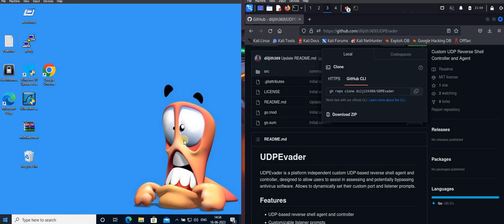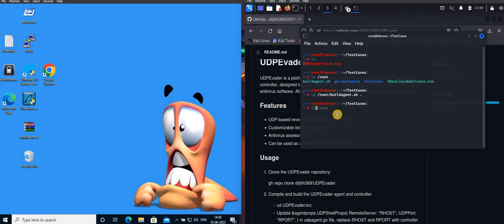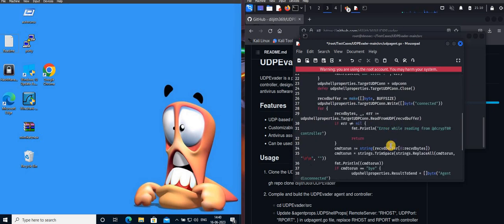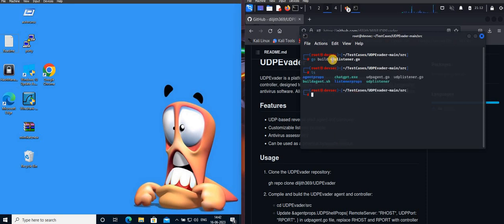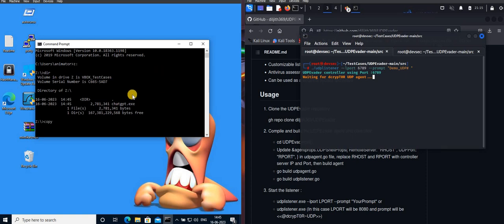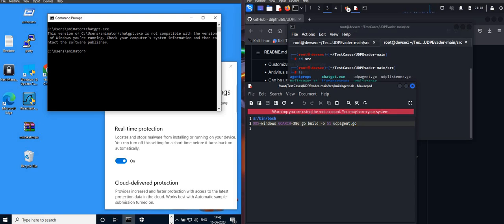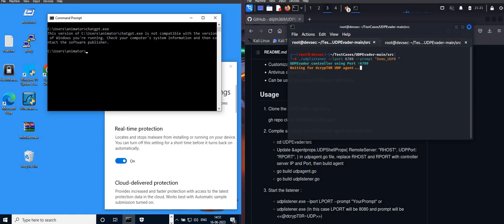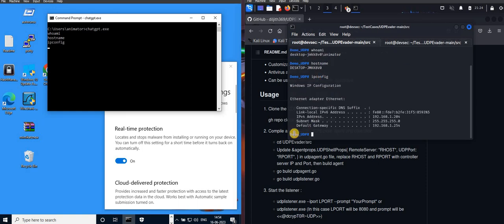I Built a Golang Agent to Bypass AV Using UDP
Testing how your security stack handles non-standard protocols is essential for modern defense. In this video, we explore UDPEvader, an open-source tool developed in Golang to evaluate the response of antivirus and network monitors to UDP-based traffic.
Protocol Choice: Why UDP is used for low-latency, cross-platform security agents.
Customization: How to implement dynamic port settings and custom prompts for specific lab environments.
Architecture: A deep dive into the Agent-Controller model for remote testing.
Setting up the Golang build environment.
Compiling the platform-independent source code.
Running a controlled assessment in a safe lab.
This content is for Educational, Documentary, and Scientific (EDSA) purposes. UDPEvader is a tool for security professionals to audit their own systems. Never use these techniques on systems you do not own.